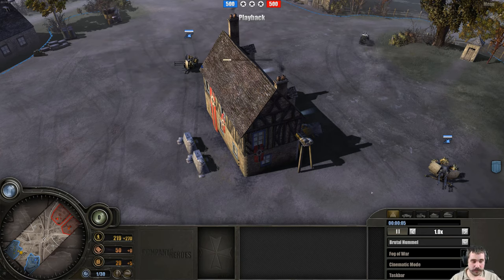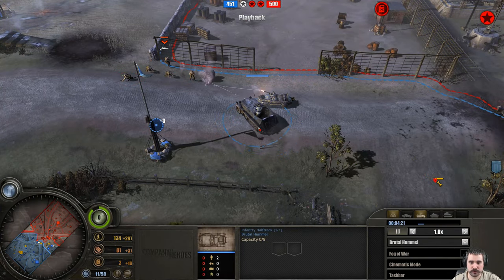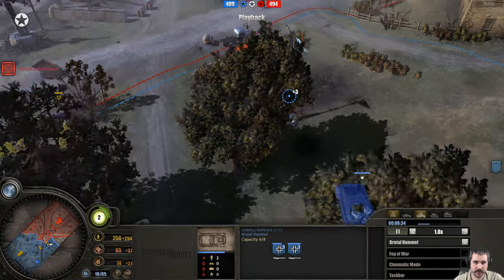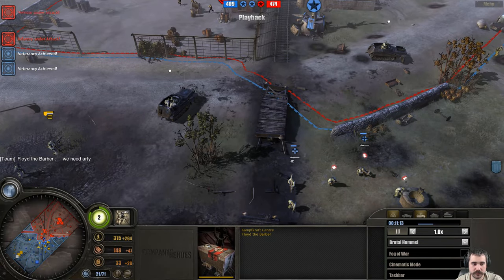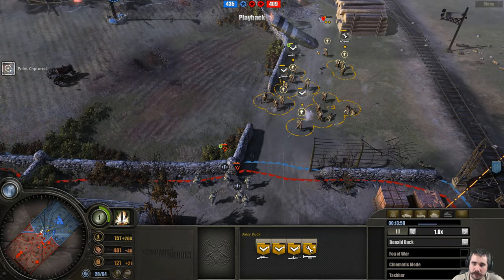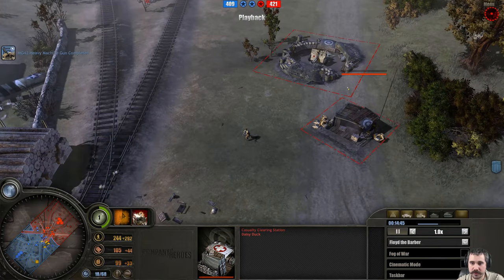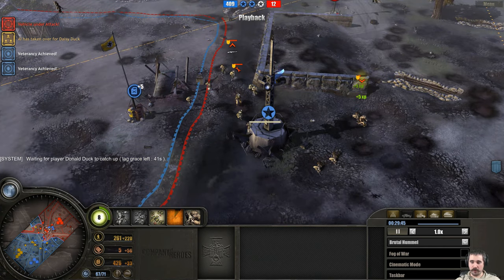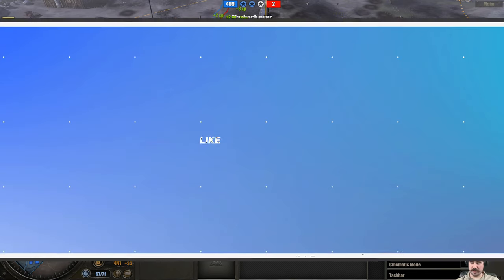Donald Duck, Daisy Duck vs Brutal Hummel, Floyd the Barber || Company of Heroes 1